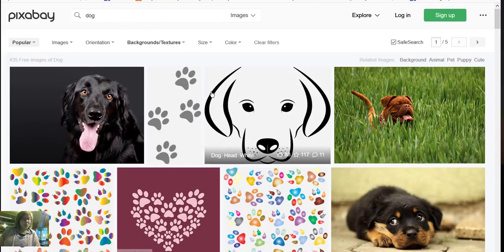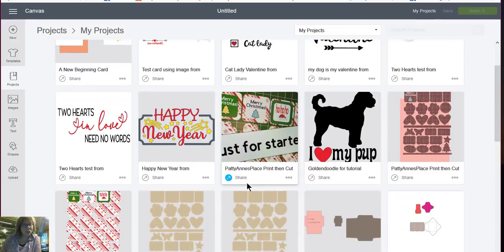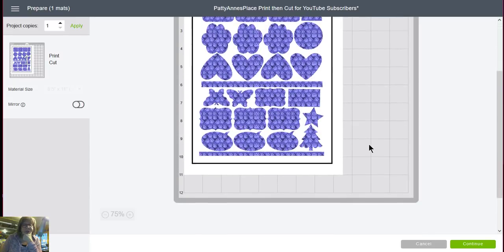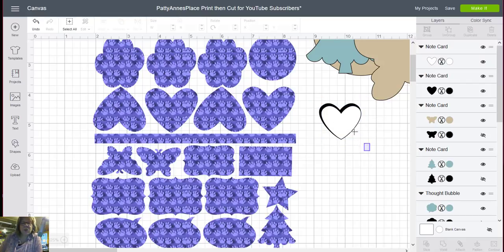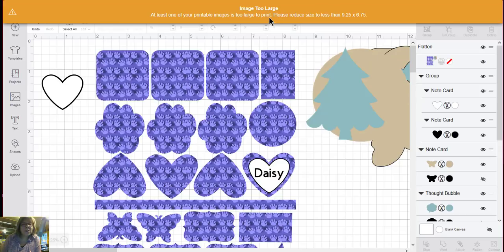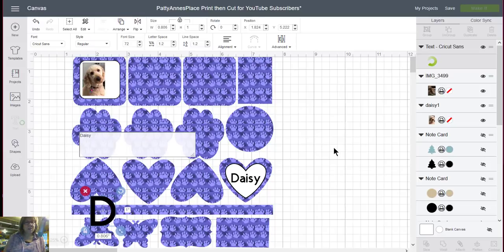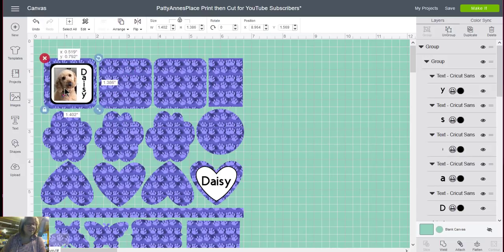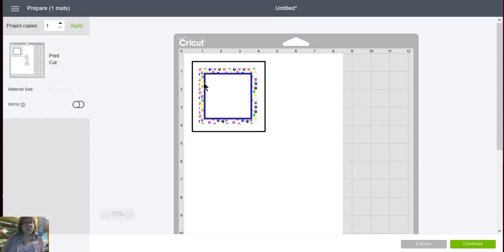Creating Patterns in Cricut Design Space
Create patterns for your Cricut images.